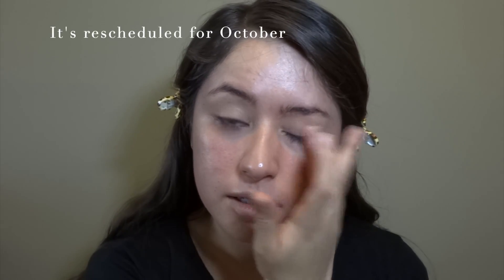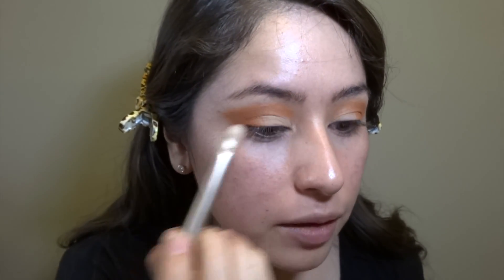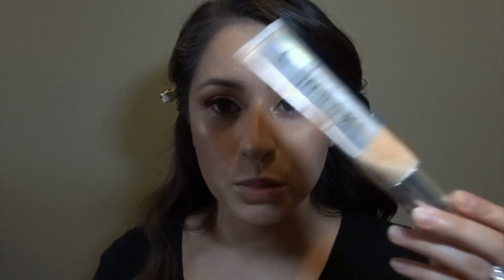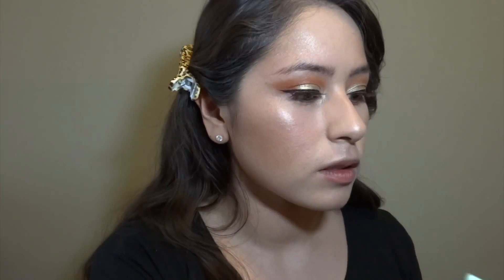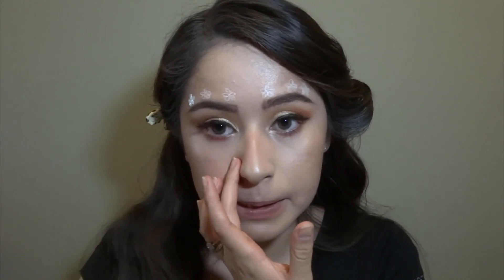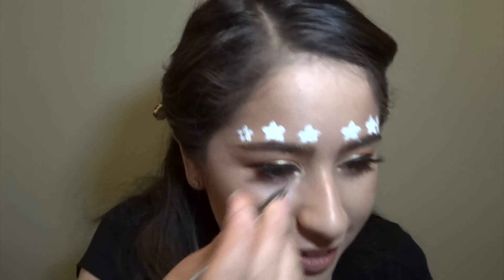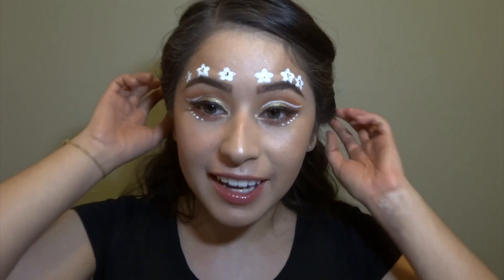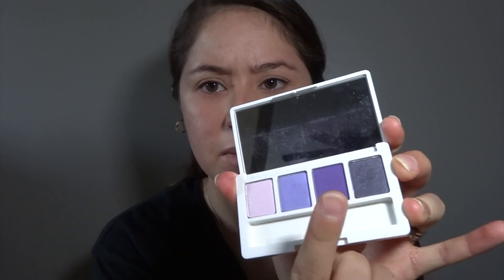Festival, Rave, EDC Makeup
Hello! I was looking forward to attending the Electric Daisy Carnival since I was 14 years old. Finally, the first time I was able to go it's canceled :(
However, I didn't want to be glum over this unfortunate but necessary pause on the event. I cheered myself up by putting on makeup that I was excited to wear to the festival. I hope you find it entertaining and maybe try some looks to cheer yourself up at home :)
Love you ;)